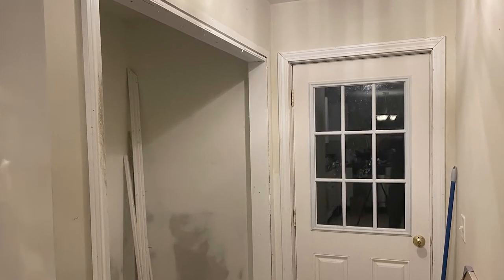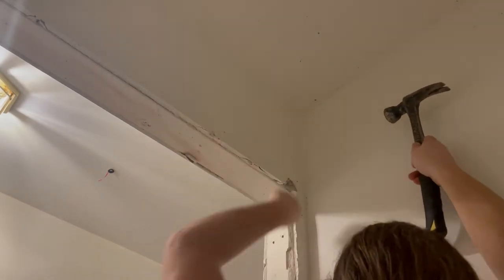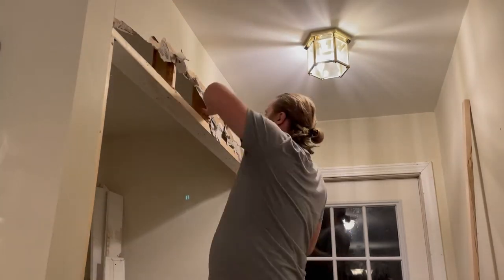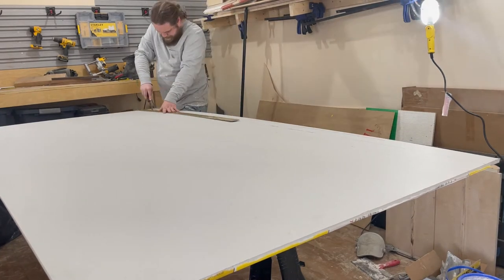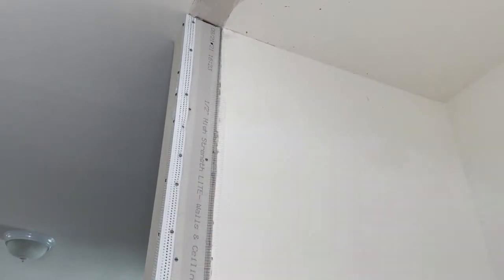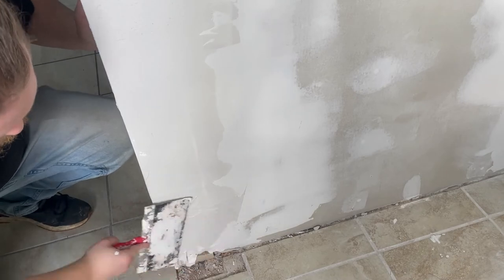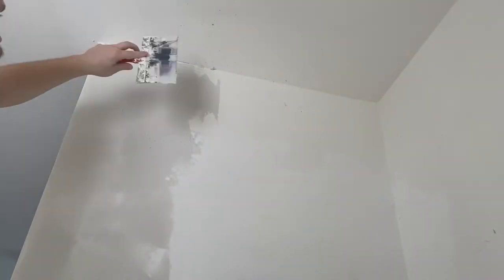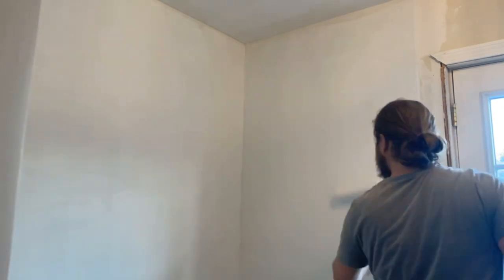The First Steps To Your Home Remodel: Demo, Drywall, And Paint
We have a closet next to our kitchen that we don't really use, in this video we tear it out and get this space ready to be made into a mudroom. We go over the steps needed to demo a wall and to hang, tape, mud, sand, and paint drywall. We share our process and some tips for these techniques which are the backbone to any remodel.

Joey